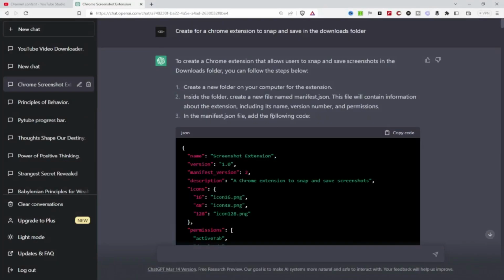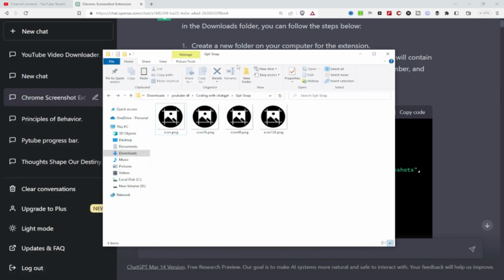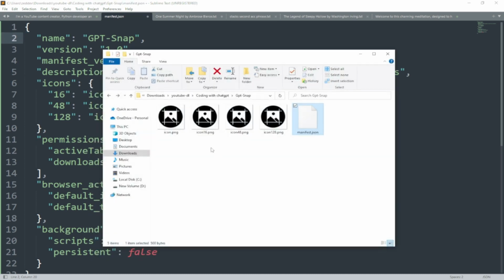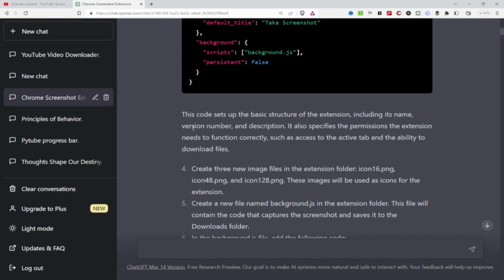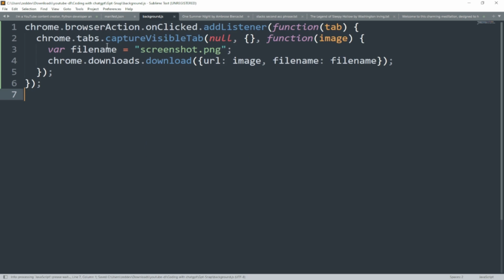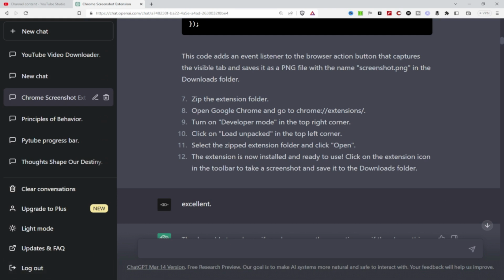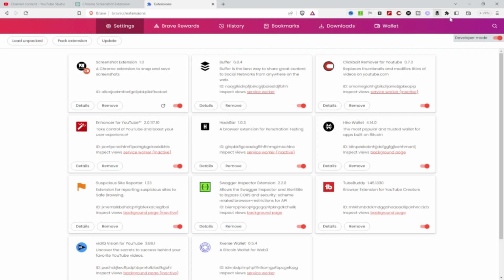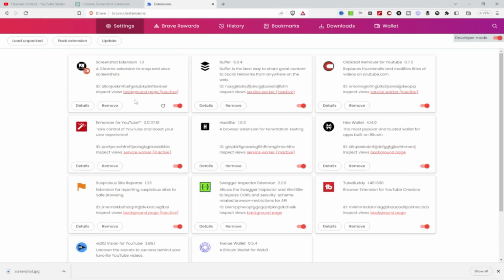Using GPT-4 To Build A Chrome Extension From Scratch (NO Experience)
Recommended books and equipment that I use:

Learn Python, 5th Edition

Linux Basics for Hackers

Getting Started Becoming a Master Hacker

Camera (Sony FDRAX53/B 4K HD Video Recording Camcorder)

ZealSound USB Microphone

ASUS VivoBook 17 Laptop (2022 Newest17.3” Full HD 1080P Non-Touch Display)

There are no additional charges to you! I recommend using the links to purchase a product/service to save more. Thank you for supporting this channel, so I can provide you with free content every week!